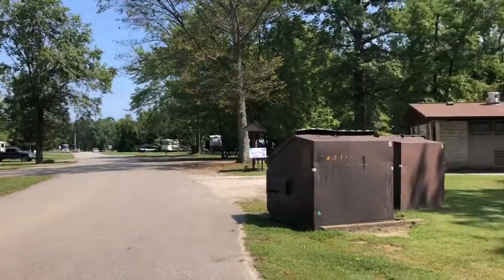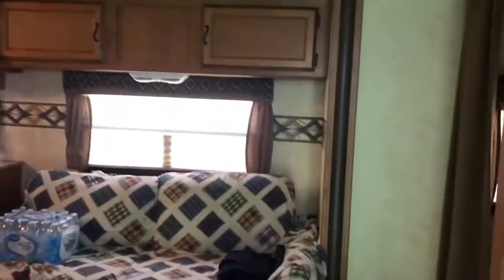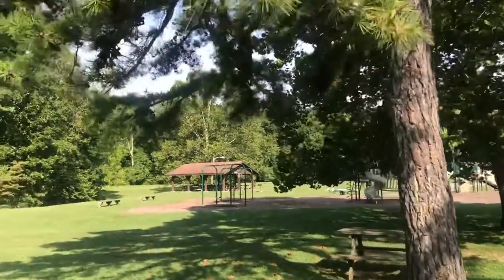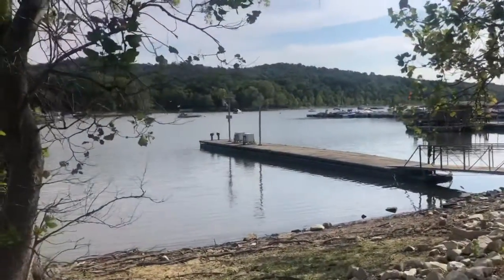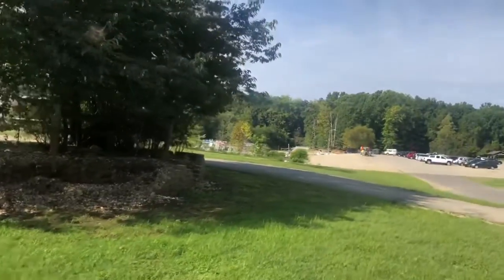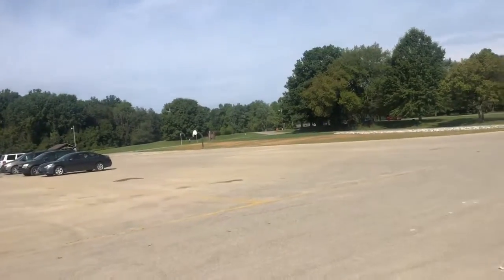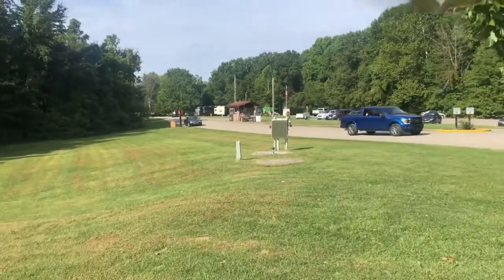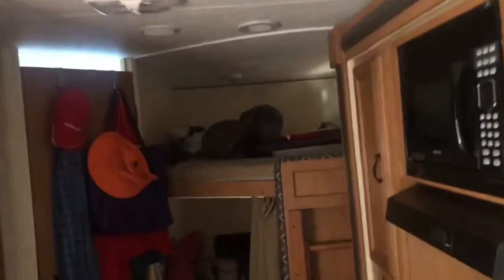Hiking and camping at Monroe lake Paynetown part 2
Hiking and camping